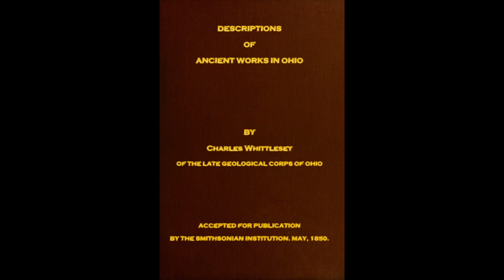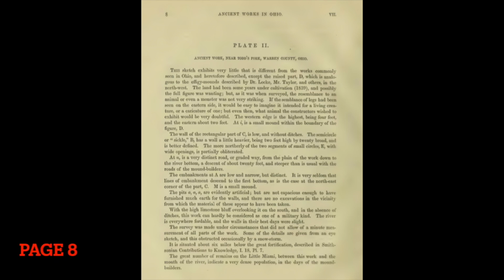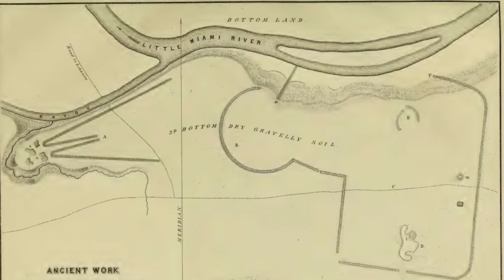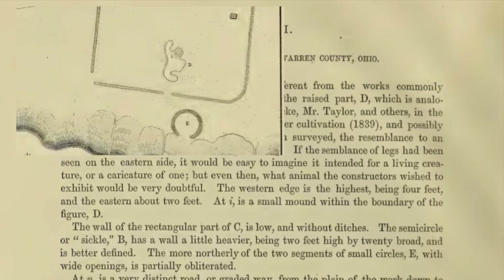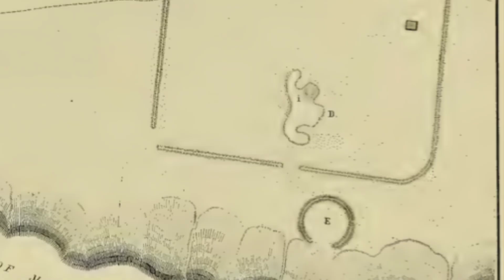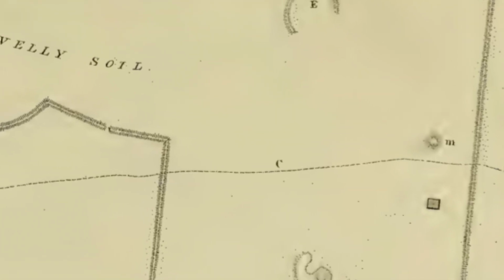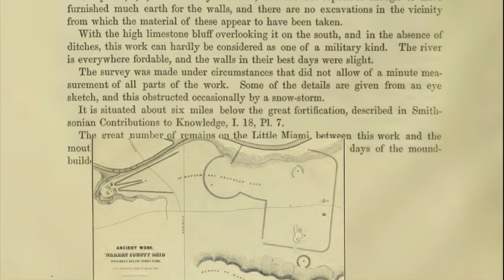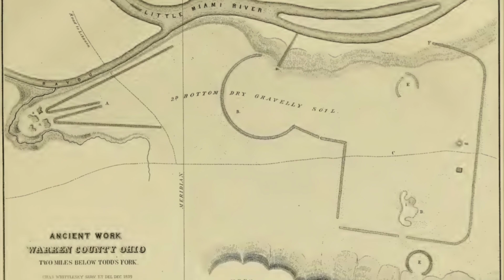Warren County Ohio Todds Fork Earthworks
"Descriptions of Ancient Works in Ohio" by Charles Whittlesey is part of the Smithsonian Institution's "Smithsonian Contributions to Knowledge" series

Charles Whittlesey describes the Ancient Work Near Todd's Fork - Plate 2 of the Smithsonian Institution's, "Descriptions Of Ancient Works in Ohio" Volume 3 published in May 1850